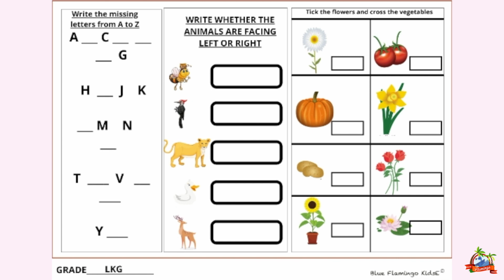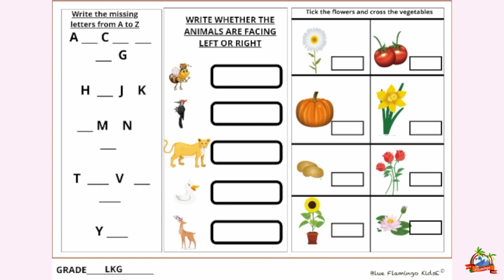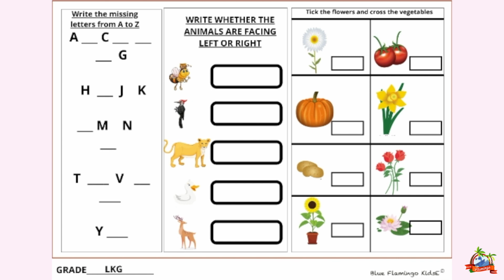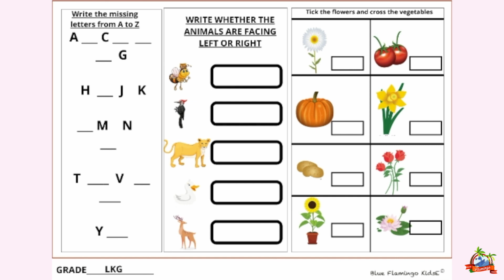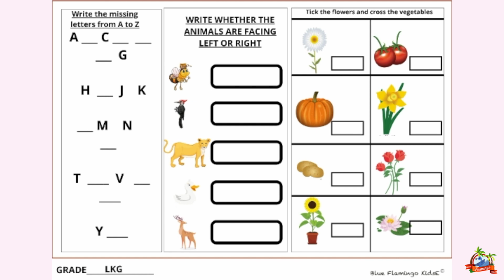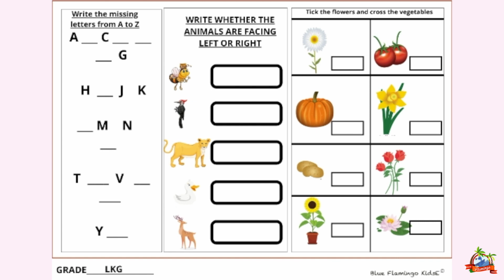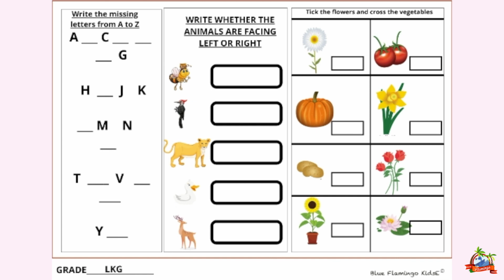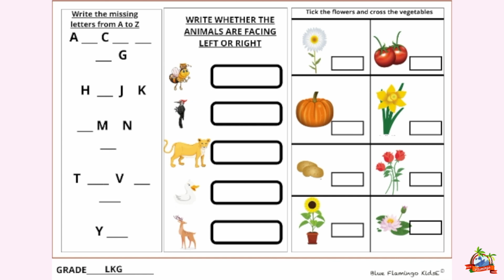Crash Course - LKG - Week 8 - Day 37| Blue Flamingo KidsE